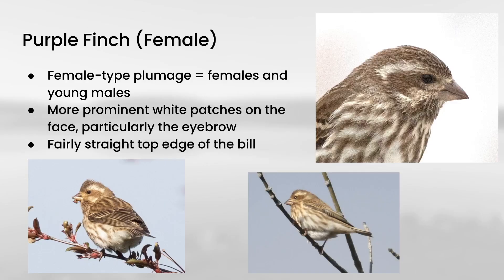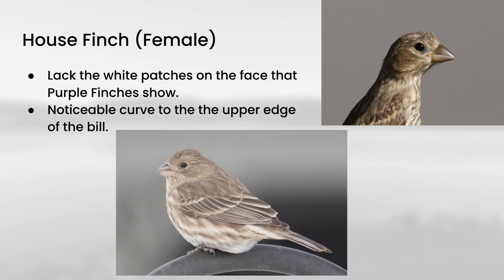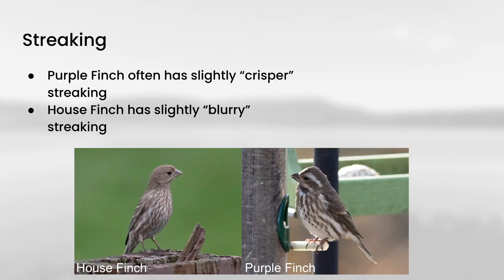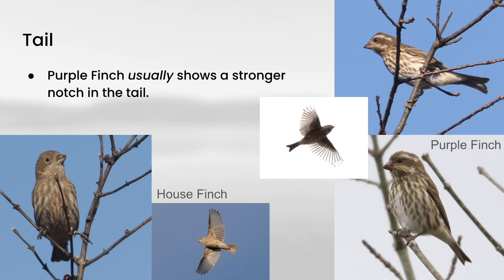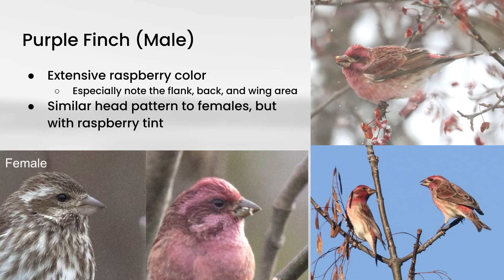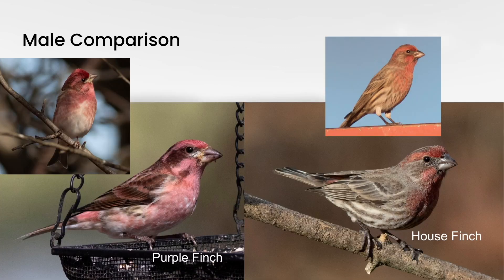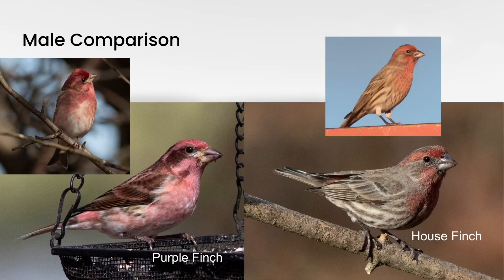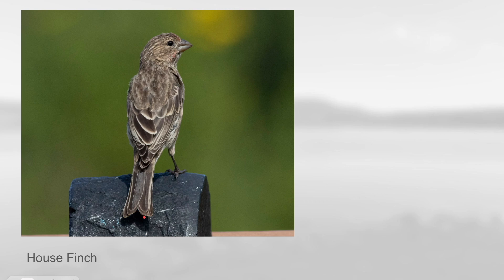How to Identify Purple Finch vs House Finch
Tips for identifying Purple Finches and House Finches, including male and female plumages, plus quiz birds for identification practice.

Timestamps:
0:00 Intro
0:11 Female Purple Finches
1:14 Female House Finch
1:33 Female ID Comparison
2:32 Head Shape
2:53 Tail
3:26 Male House Finch
4:10 Male Purple Finch
5:12 Male ID Comparison
6:31 Identification Practice Quiz
10:58 Wrap up